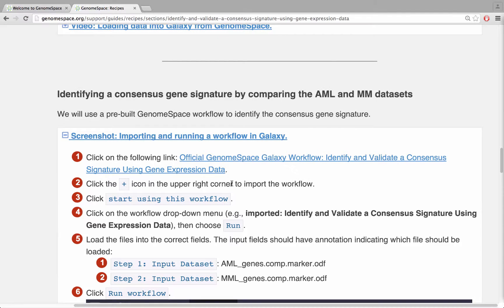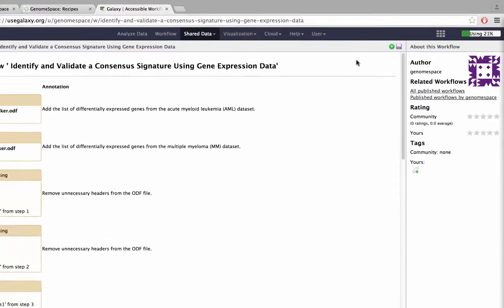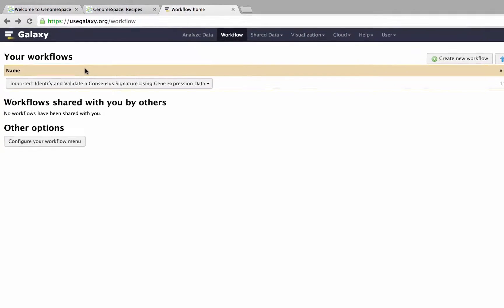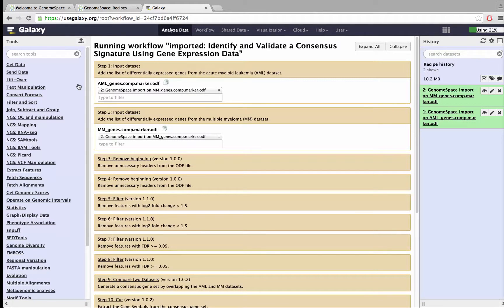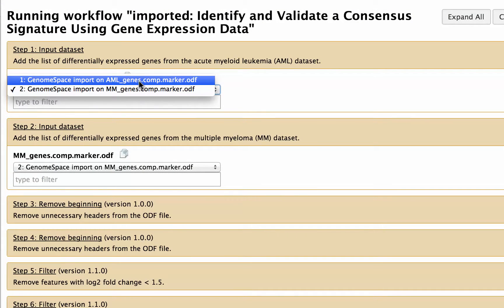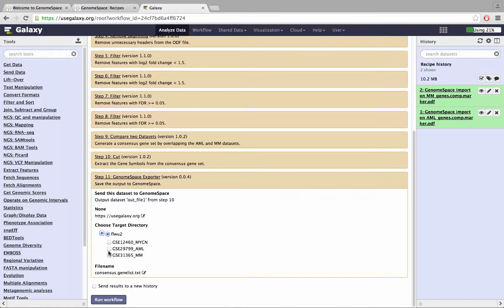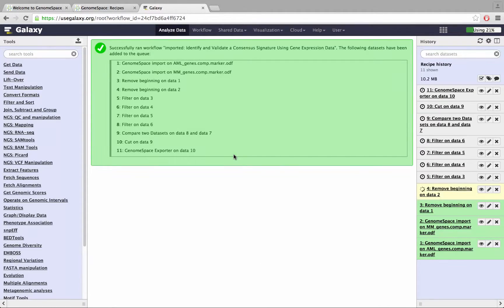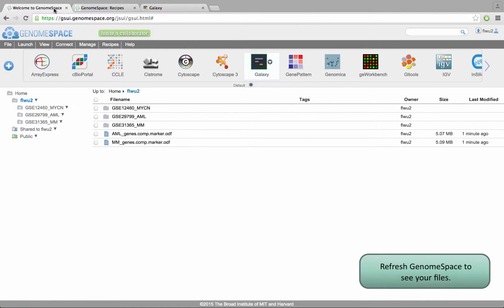Importing and running a Galaxy workflow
In this video step we will import and run a Galaxy workflow.

Our GenomeSpace recipe pages contain links to relevant Galaxy workflows; click on a workflow link to view it.

A new browser tab should open with an overview of the particular workflow, in this case,
"Identify and Validate a Consensus Signature Using Gene Expression Data".

Click the green and white "plus" icon to import the workflow into your personal Galaxy account.

To view your personal Galaxy workflows, click "Use Workflow".

The workflow should now appear in your personal list with the prefix "imported"; click the workflow, followed by "Run" to begin using it.

Choose input datasets to the workflow from the drop-down menus, just as you would for a Galaxy tool; notice that our recipe-associated workflows indicate the names of the files needed for each input.

For example, we set the first dataset to "AML_genes.comp.marker.odf" and the second to "MM_genes.comp.marker.odf".

Once you have set all the input datasets and parameters, scroll to the bottom of the workflow page and select a directory in which to save the workflow output, for example your home directory.

Click "Run Workflow" to launch it. The various steps of the workflow will be loaded as pending jobs in your history.

Depending on the length of your workflow, it may take some time to run; we have sped up the process here for the sake of demonstration.

Once the workflow has finished, return to GenomeSpace and refresh your directory to see your new files.